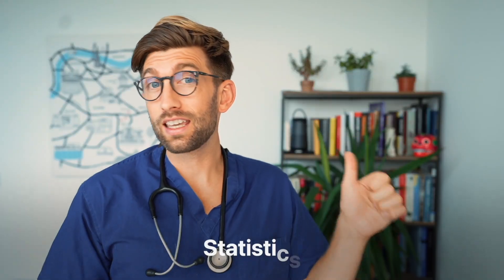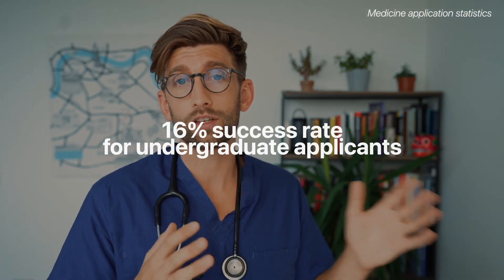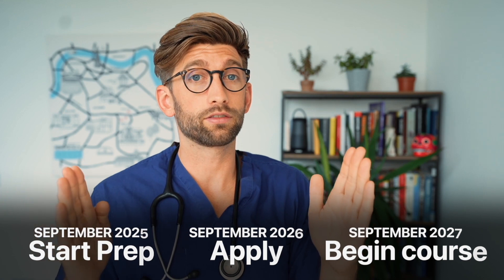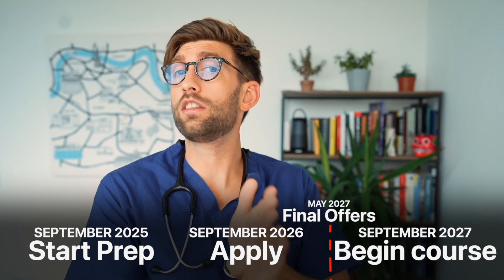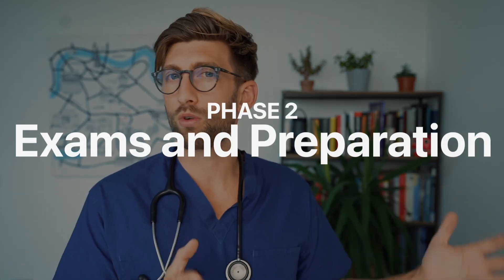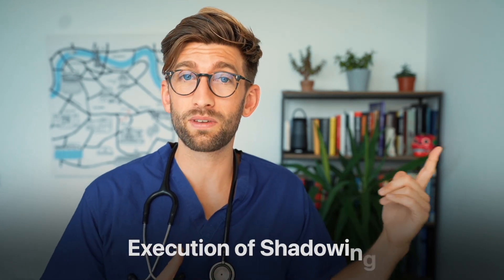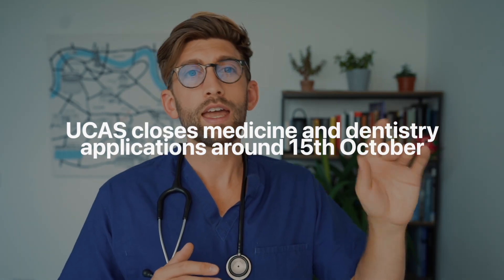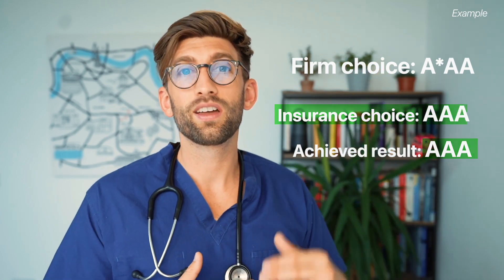Timing is Everything: The Breakdown of Medical School Application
🕒 Mastering the Timeline: Discover the key milestones from prepping for the UCAT to submitting your application, and learn why timing plays a pivotal role in the highly competitive world of medical school admissions.

📚 Application Essentials: Uncover the essential components of a standout medical school application. From personal statements to recommendation letters, we guide you through each step, providing insights that can elevate your profile.

🔍 Navigating the UCAS: Demystify the UCAS application process, gain tips on optimizing your application, and understand how to showcase your unique qualities effectively.

🎯 Strategic Preparation: Find out how long you should ideally prepare for the application process and gain valuable advice on creating a study plan that aligns with your goals.

🚀 Setting Yourself Apart: Learn how to stand out in a competitive pool of applicants. We share insider tips on crafting a compelling narrative that resonates with admissions committees.

Whether you're a pre-med student contemplating the journey ahead or knee-deep in the application process, this video is your ultimate guide to mastering the timing and intricacies of medical school admissions. Watch now and chart your course towards a successful medical career! 🚀🩺